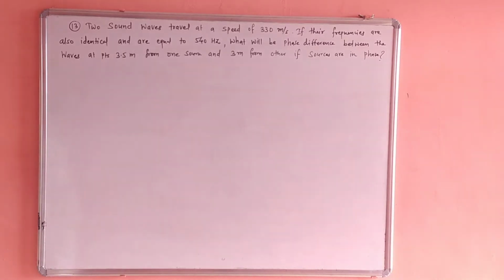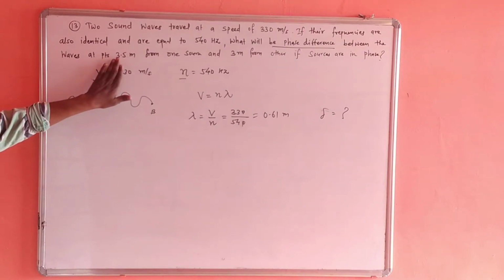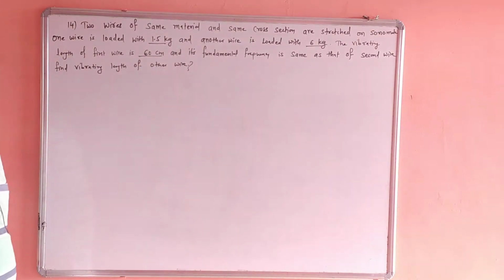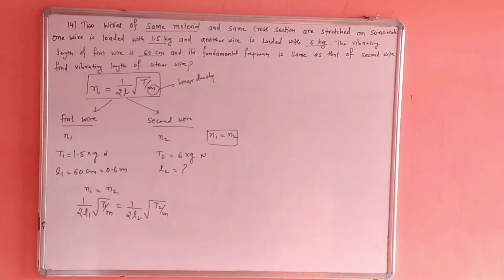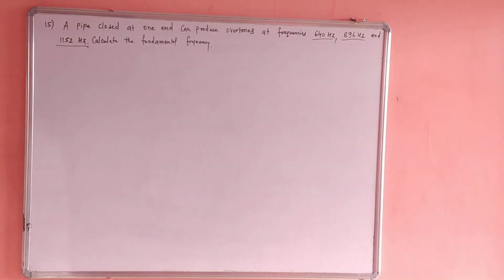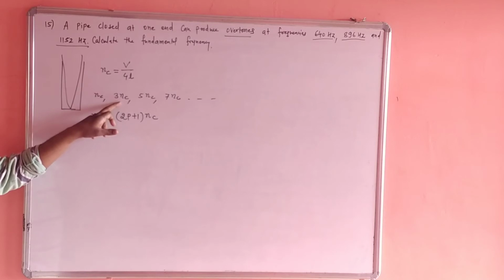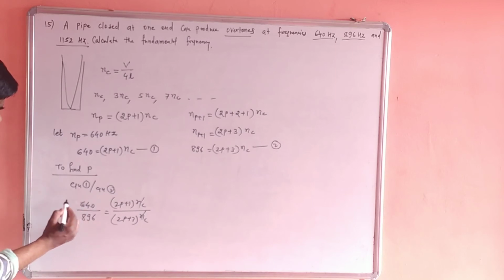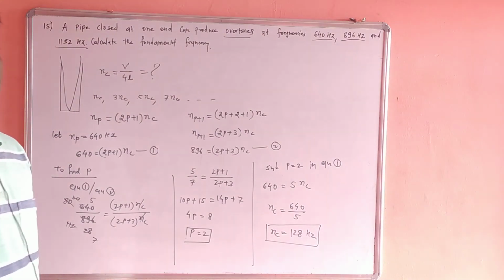Superposition of wave unsolved problem 13,14,15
Maharashtra state board syllabus useful for NEET and JEE and other entrance exam